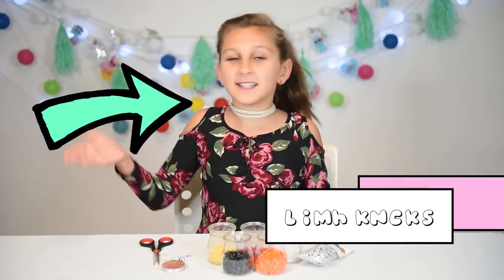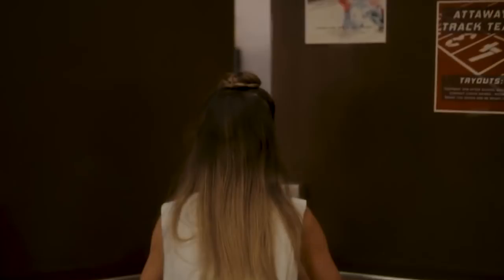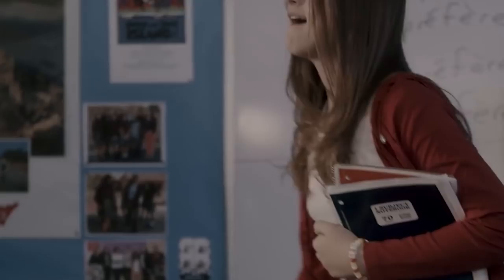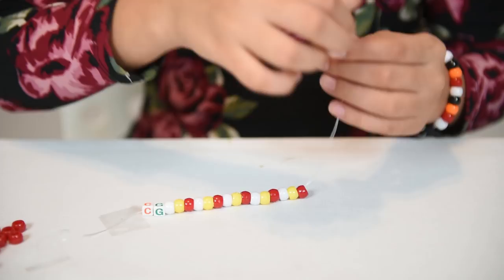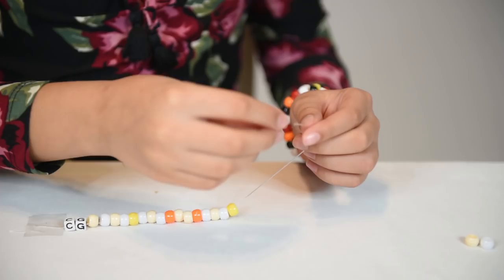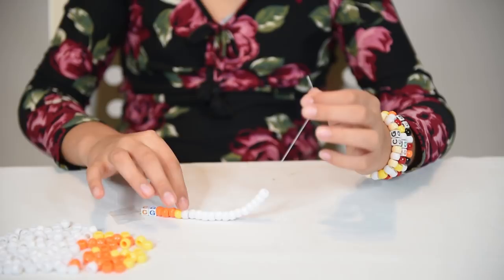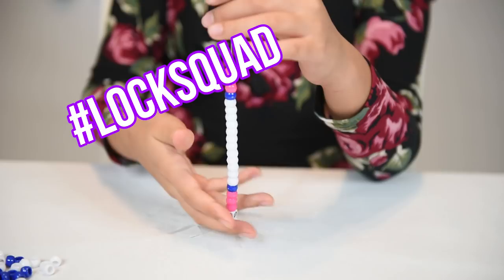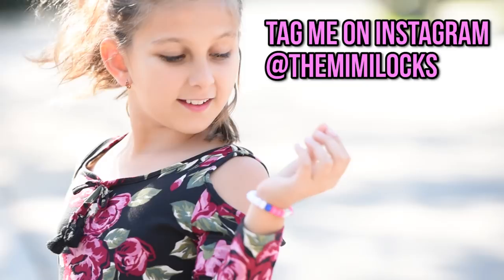How to make ALL the CHICKEN GIRLS bracelets - Annie & Hayden DIY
Annie & Hayden star in Chicken Girls, a show from Brat. Here's an easy DIY, learn how to make all the bracelets from the series, wear them like Annie LeBlanc, Hayden Summerall and Brooke Butler.

Annie plays Rhyme and Hayden plays TK. Annie has a dance team with her best friends Ellie, Quinn and Kayla at Attaway High. The dance group soon encounters a rival in PowerSurge. Hayley LeBlanc also plays Annie's sister in the show, but she also has another series with Brat called Mani.

Both Annie and Hayley became famous with their own channel Bratayley, they are both gymnasts and singers. In the show, Rhyme has to decide between TK or Tim, but fans usually root for TK because they ship Hannie in real life.

The show has two seasons with 10 episodes per season, and a movie has been just announced.

In this easy 5 minute craft I'm going to show you how to make all of their bracelets with easy materials you can find at home.

Full cast of Chicken Girls:
Hayden Summerall
Brooke Butler
Dylan Conrique
Riley Lewis
Carson Lueders
Caden Conrique
Mads Lewis
Hayley LeBlanc
Indiana Massara
Aliyah Moulden
Baby Ariel
Jenna Davis
Jordyn Jones
Jeremiah_Perkins
Brenna D'Amico
Talin Silva
Daniel Skye
Kelsey Leon
Erin Reese DeJarnette
Matt Sato
Mekai Curtis
Marlhy Murphy
Annie LeBlanc